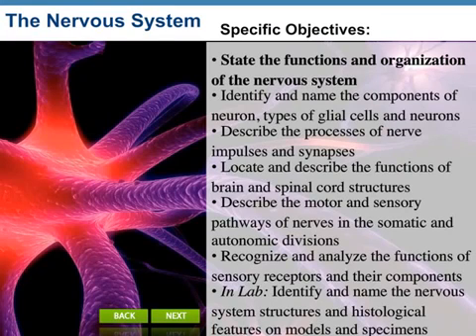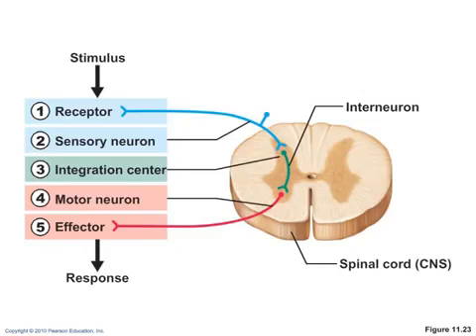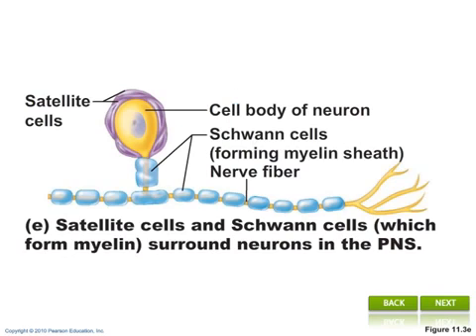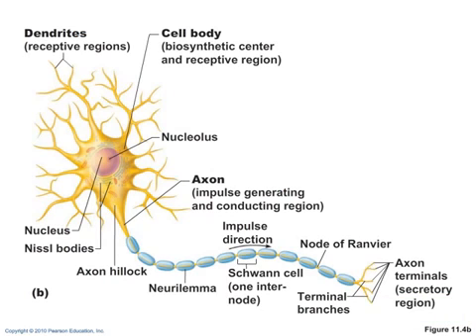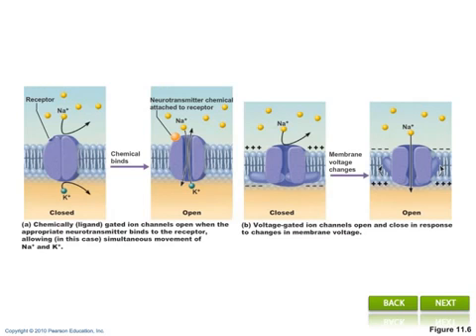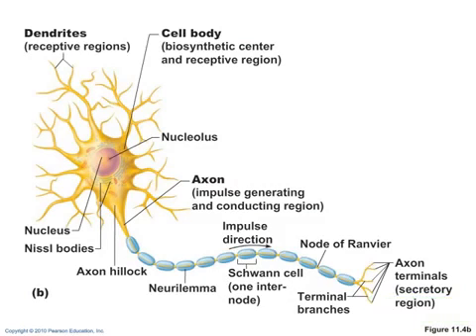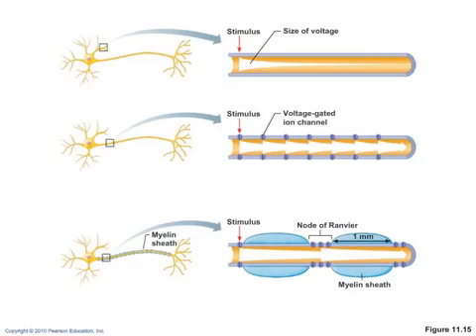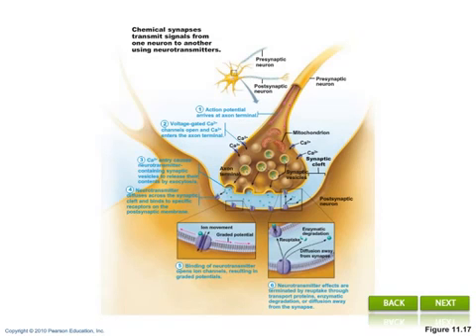Lecture Review Nervous System Part 1